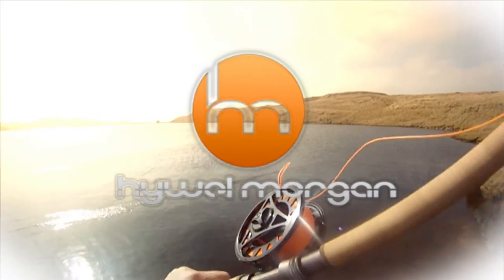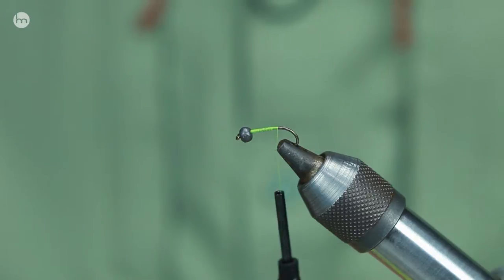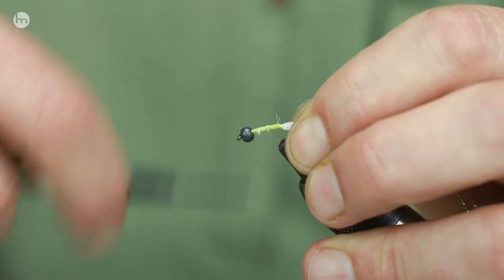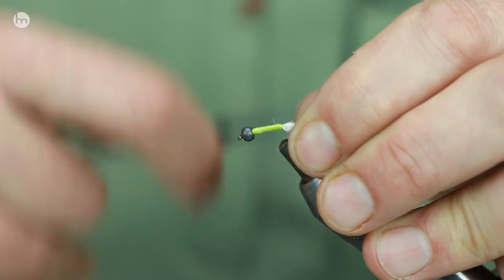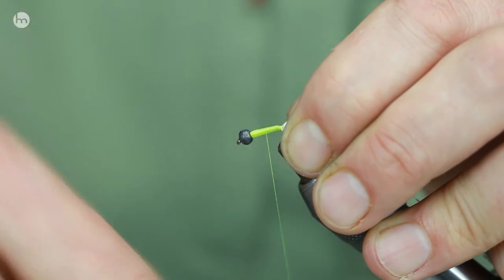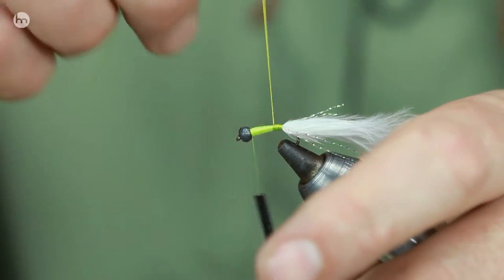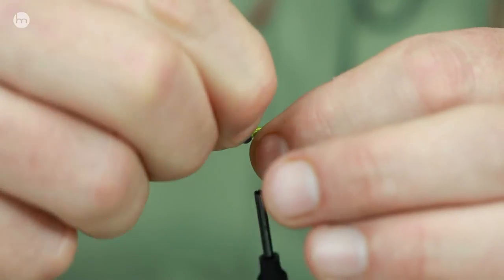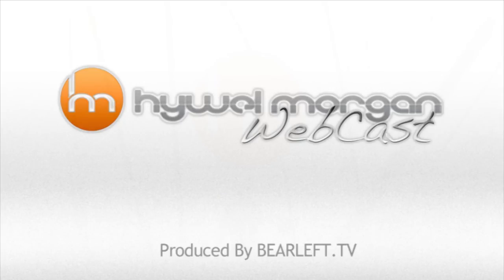Green Lead Bug fly pattern - FlyDay 10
The green lead stalking bug is perfect for targeting those cursing fish, there's nothing more exciting than spotting a fish and casting in front of it and trying to fool it into taking you fly.
Have a go at tying one of these along at the fly tying vice with Hywel and take a look around his channel for lots more fly tying and fly fishing tips.

for moor great free videos and other products including his fly sets.